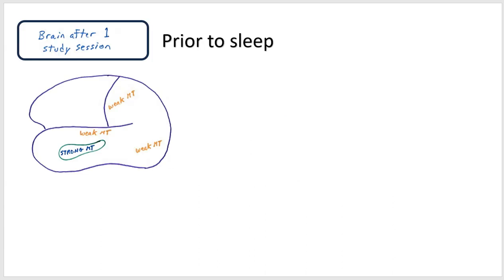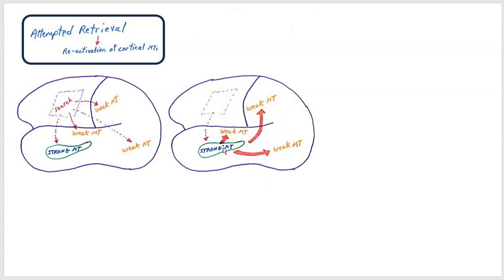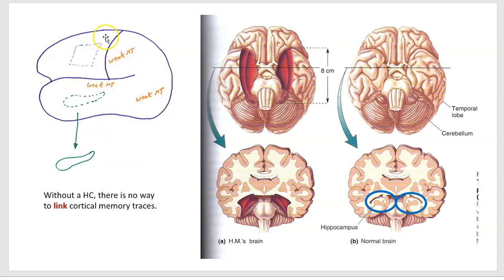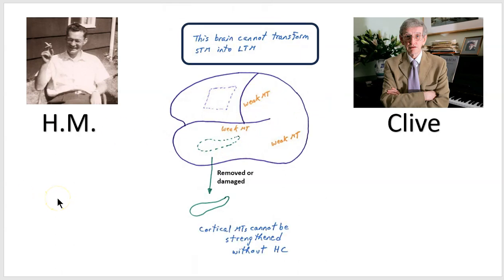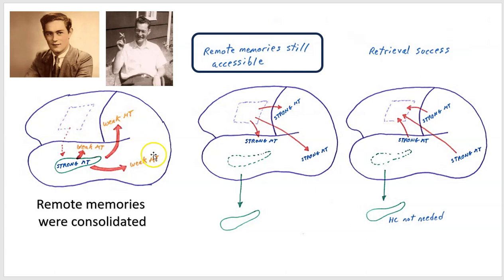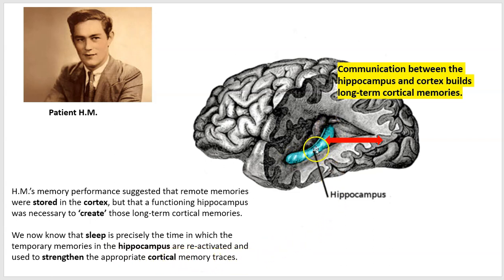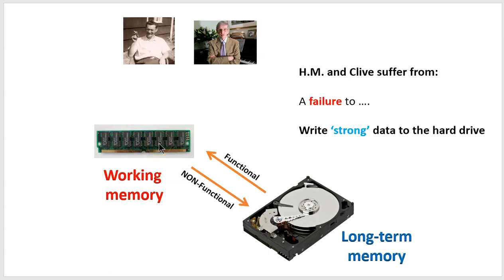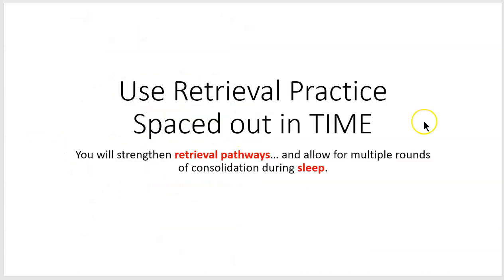Creating a Memory part 5 Fall 2023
A lesson series covering three phases of memory creation and use:  Encoding, Storage, and Retrieval.